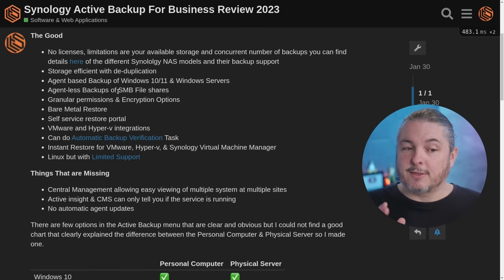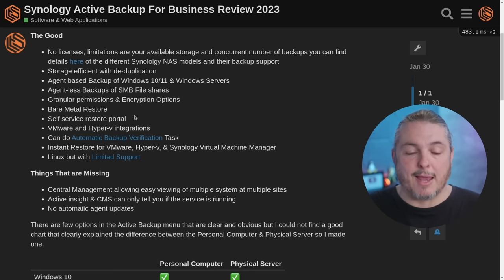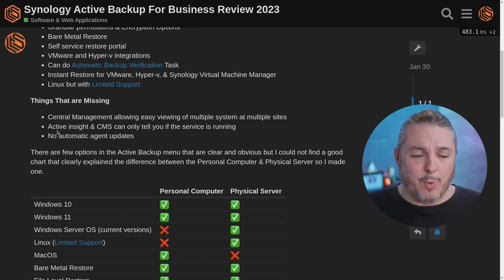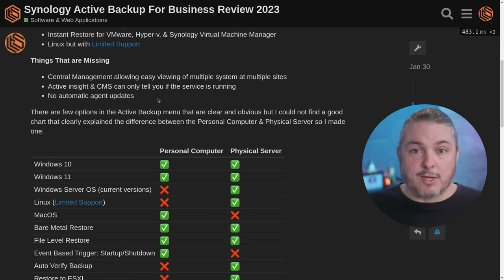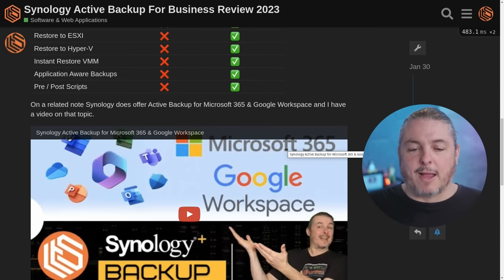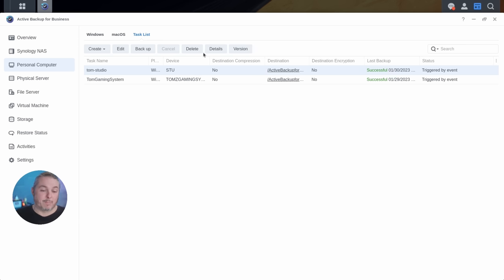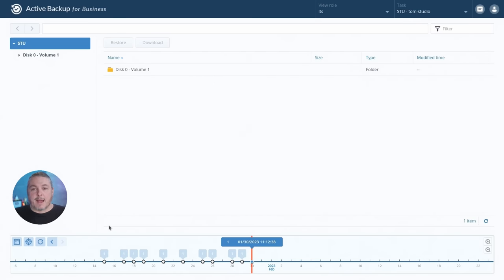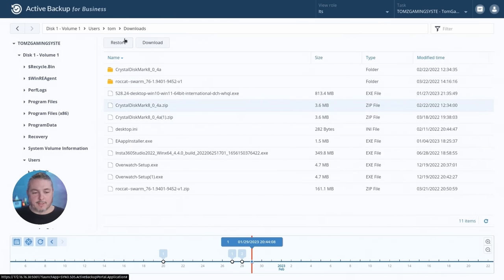Synology Active Backup Demo & Review 2023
⏱️ Time Stamps ⏱️
00:00 Synology Active Backup
01:24 Features And Limitations
01:55 No Licence No Subscription Needed
02:50 De-duplication
03:12 Bare Metal Restore & Restore Portal
05:34 Central Management
06:55 Agent Updates
09:20 Active Backup Dashboard
12:40 Restore Portal Demo
14:37 Auto Backup Verification
17:04 Restoring PC VS Physical Server Backups